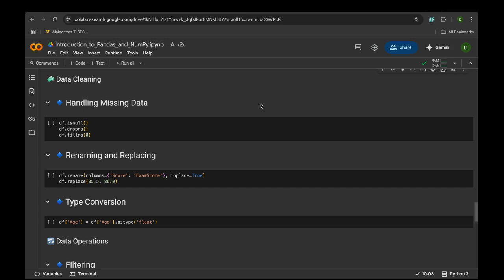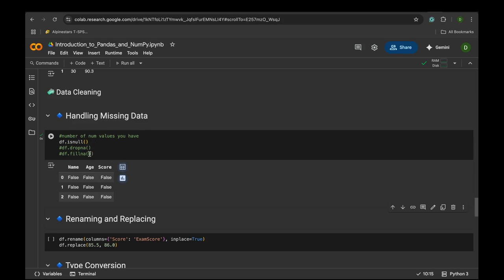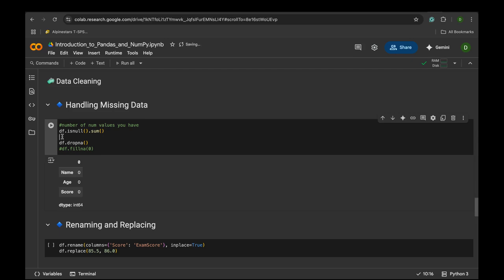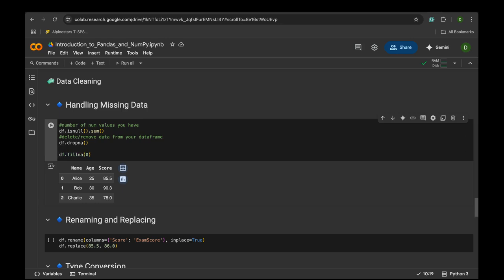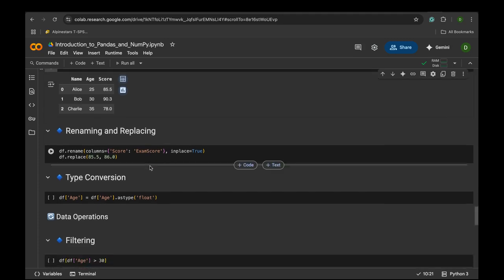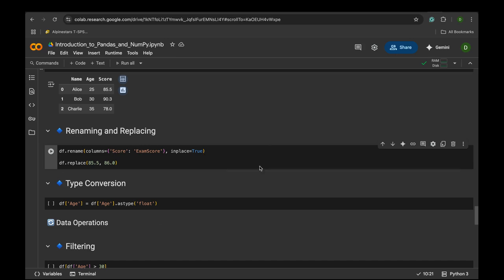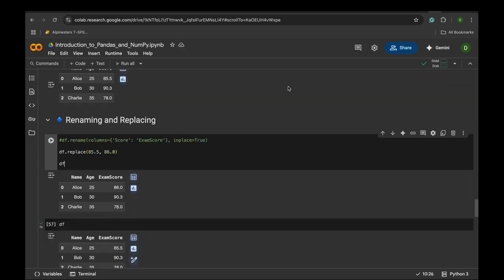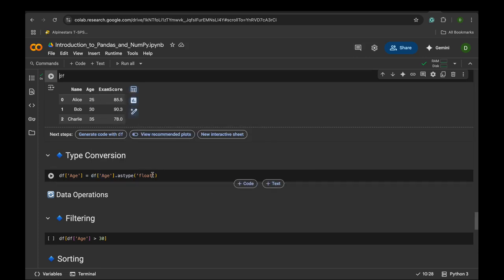Handling Missing Data, Renaming & Type Conversion in Pandas | Python for Data Science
In this Python tutorial, we’ll cover essential data cleaning techniques using Pandas—perfect for beginners in data science and data analysis.

🔹 How to handle missing values using isnull(), dropna(), and fillna()
🔹 How to rename columns and replace values in a DataFrame
🔹 How to perform type conversion with .astype()

These tools are vital for cleaning real-world datasets before analysis or machine learning.
00:00 - Introduction
00:55 - Checking for missing data with .isnull() and .sum()
03:34 - Removing null values using .dropna()
06:05 - Filling missing values with .fillna()
07:47 - Renaming columns using .rename()
11:42 - Replacing values in your DataFrame with .replace()
12:40 - Converting data types with .astype()